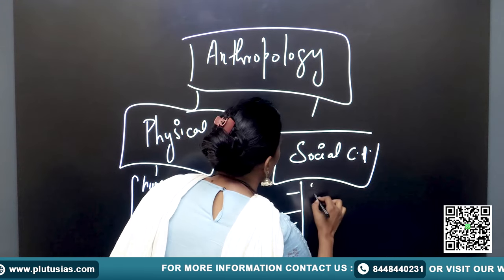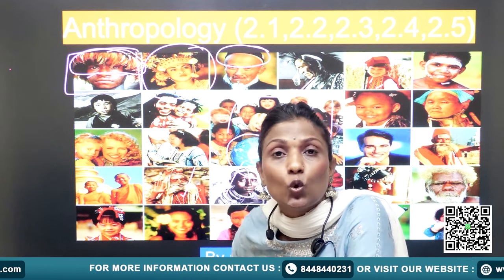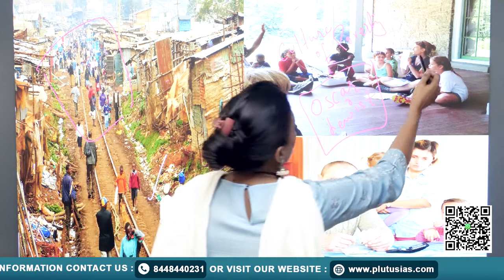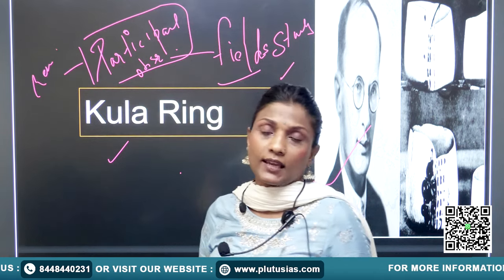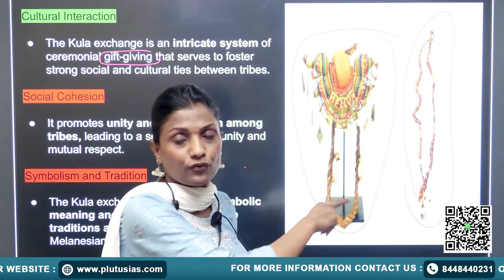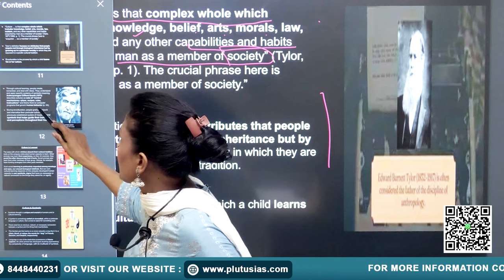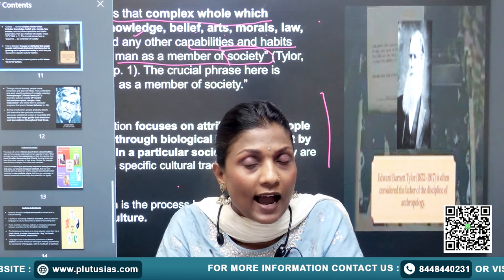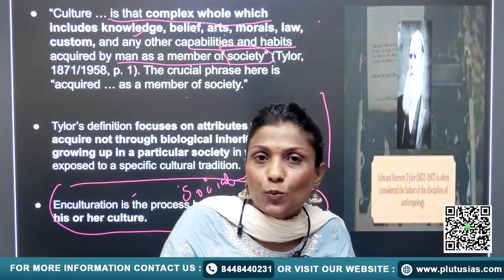Anthropology Optional for UPSC | Syllabus & Social Cultural | Kula Ring Ceremony, Malinowsky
Culture, central to anthropology, encompasses knowledge, beliefs, arts, morals, and customs acquired through societal exposure. Through enculturation, individuals learn and internalize symbolic meanings guiding their behavior. Culture is learned, symbolic, and shared, unifying people through common experiences and transmitting values across generations.

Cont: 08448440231